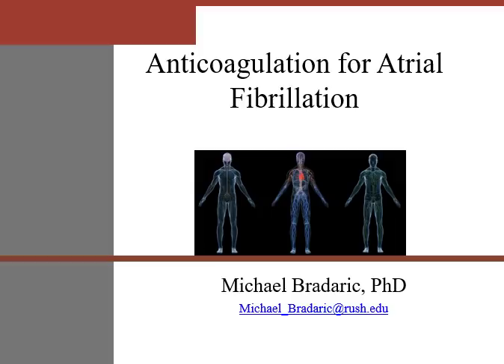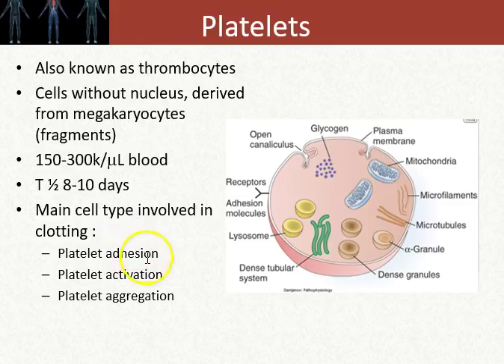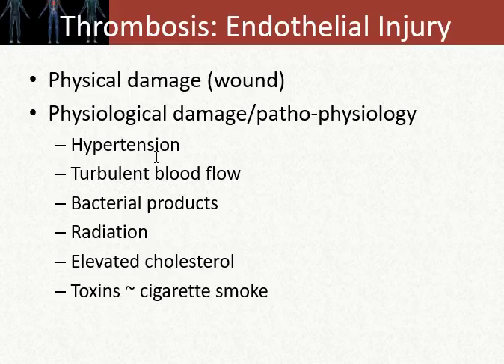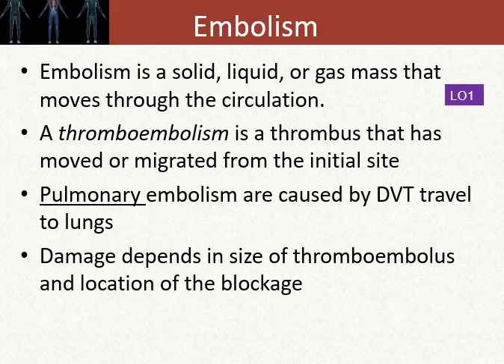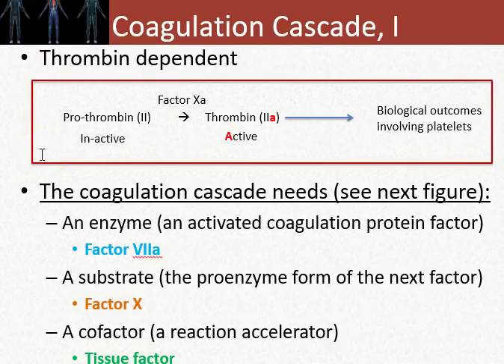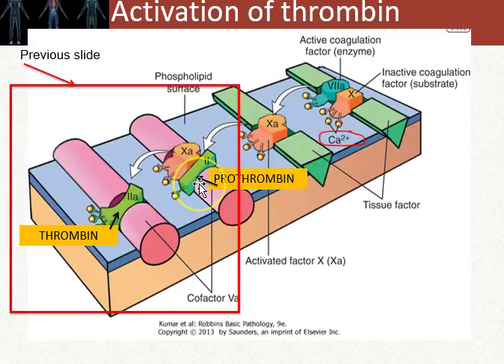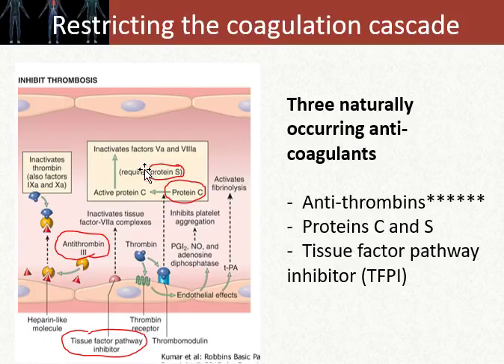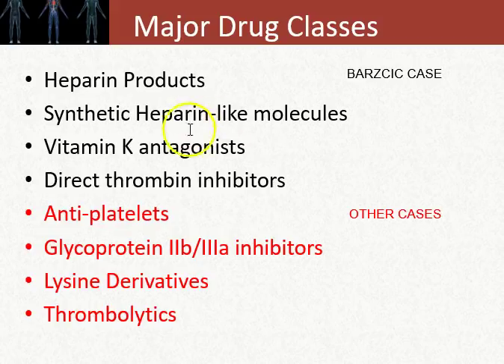Anti coag afib1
Anti-coagulation for atrial fibrillation (part 1)